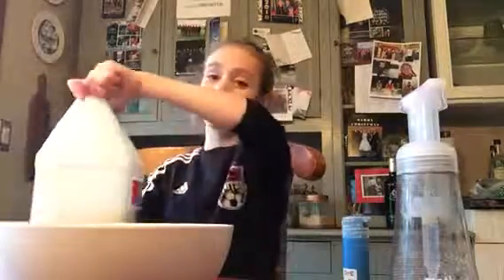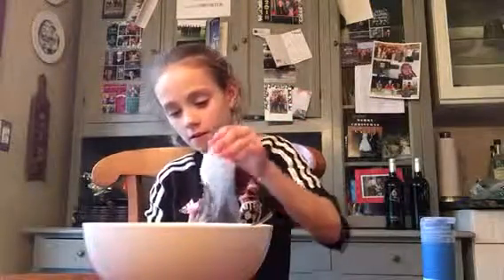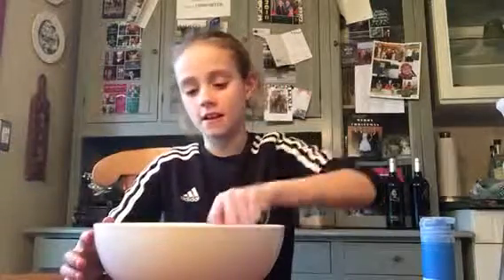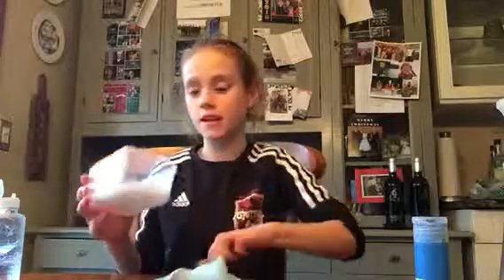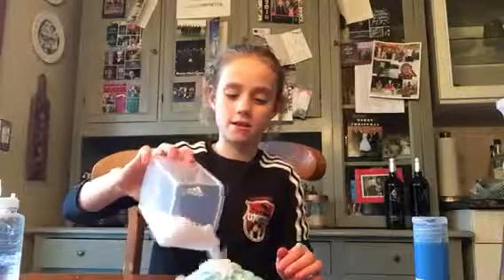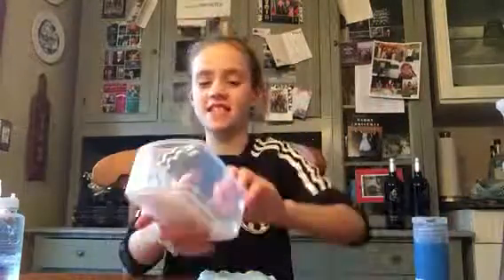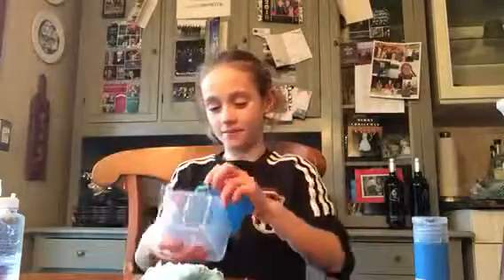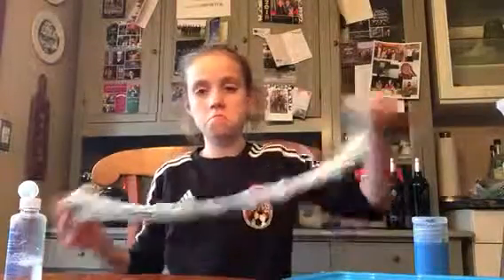Making crunchy slime!!